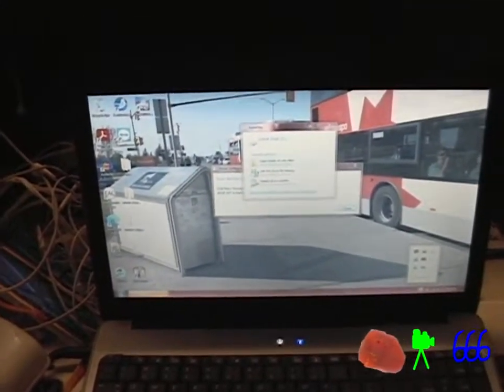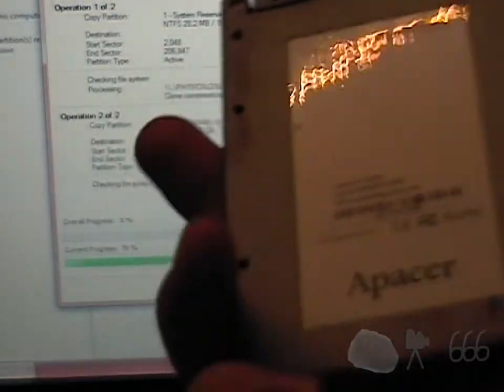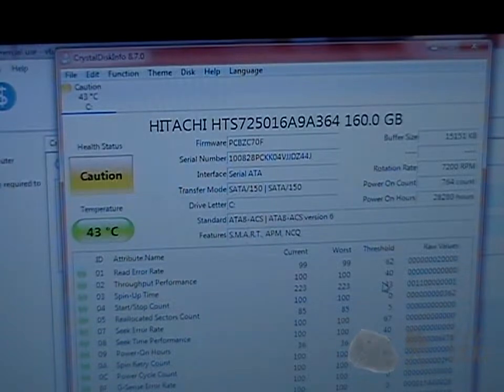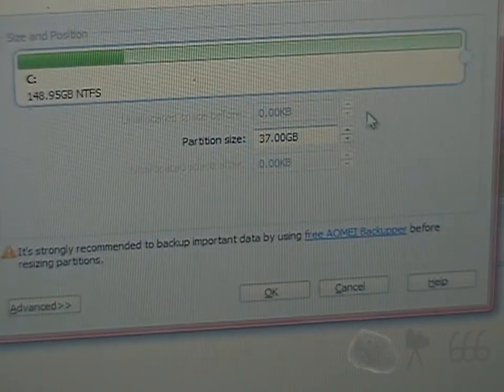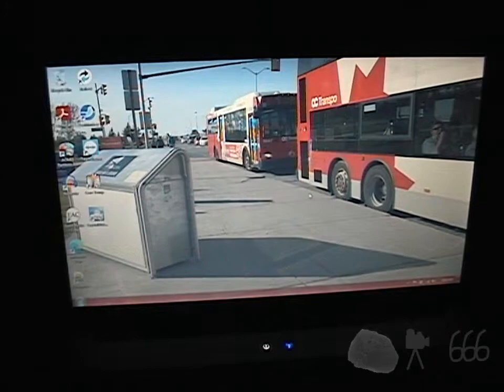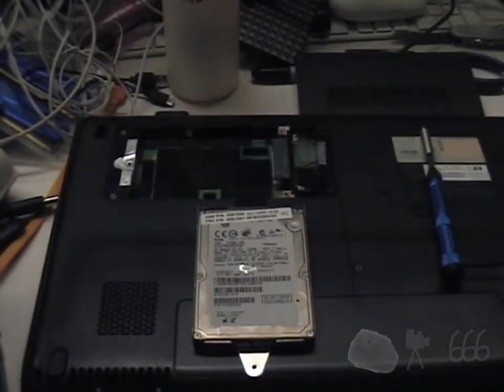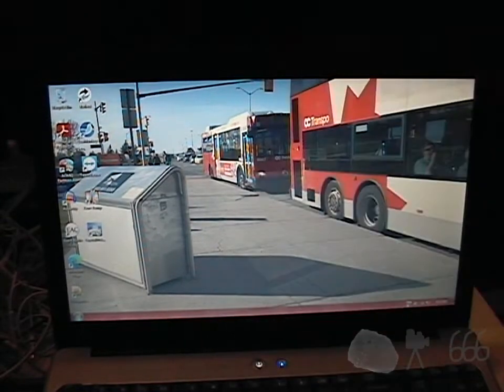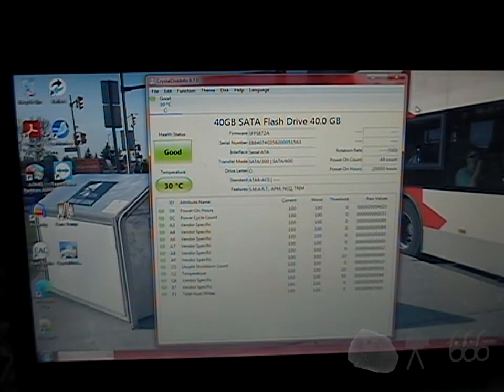HP G60: SSD Upgrade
What was supposed to be a quick swap turned into something of a mess, because of course.